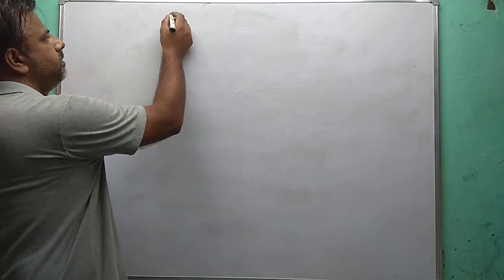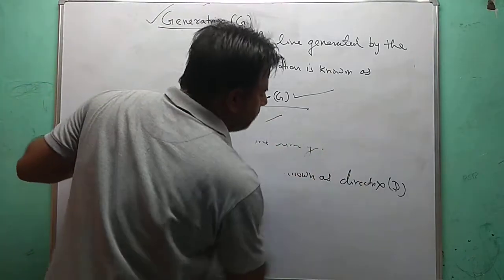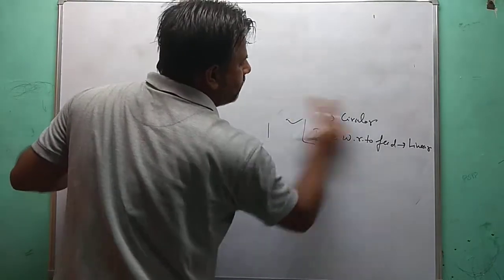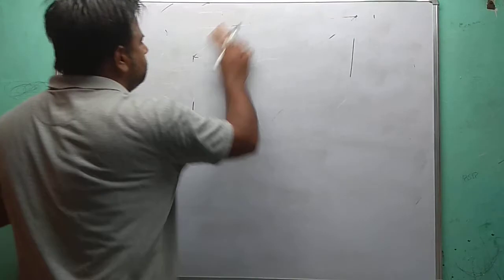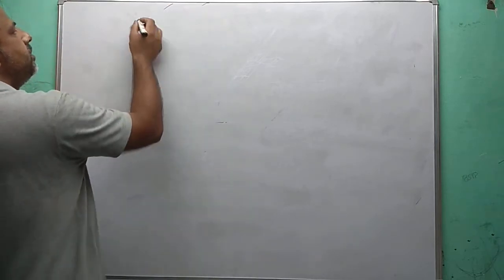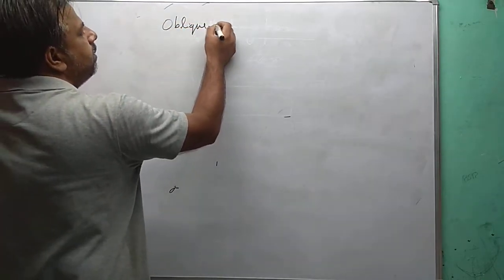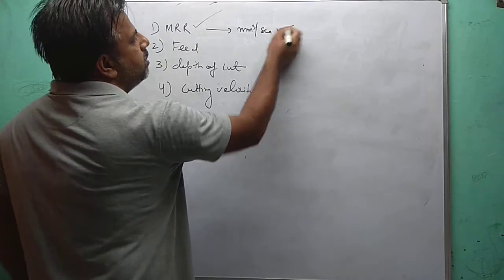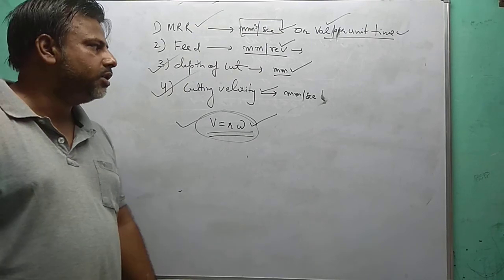Lecture 02(Generatrix and Directrix)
example of generatix
example of dirctrix
Vineet Academy